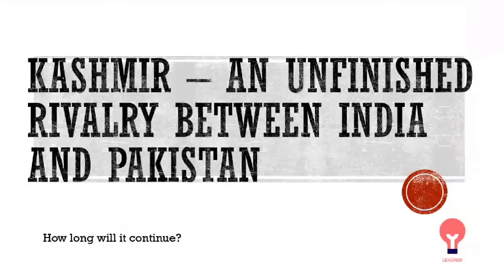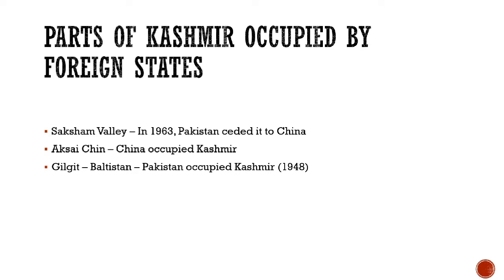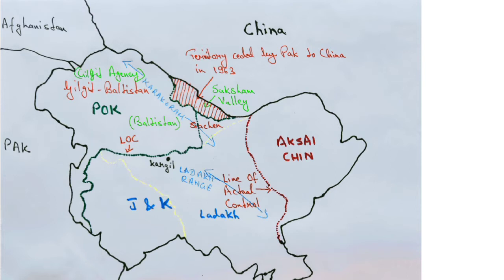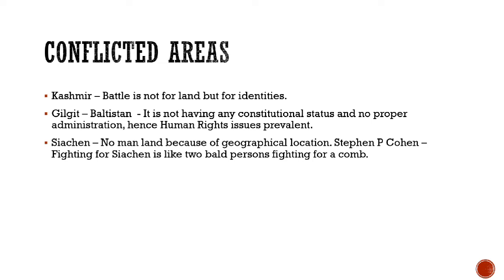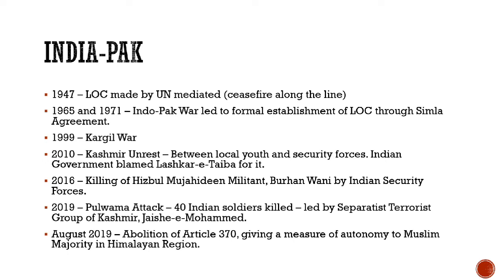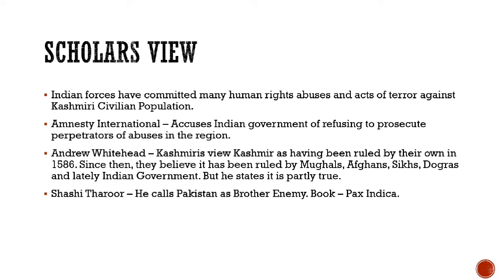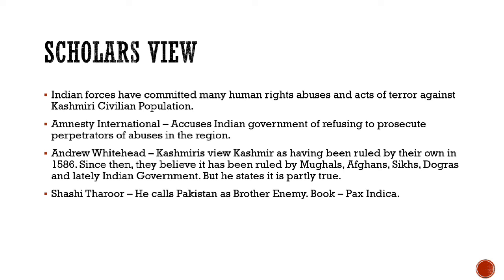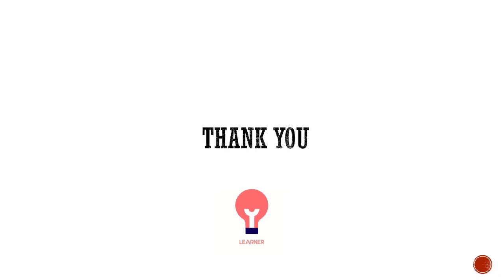Kashmir - An Unfinished Rivalry Between India and Pakistan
This video explains in detail the conflicted areas of the Union Territories of Jammu & Kashmir and the Ladakh.